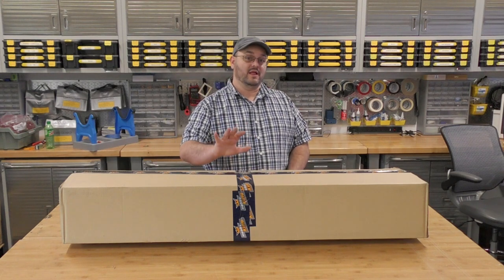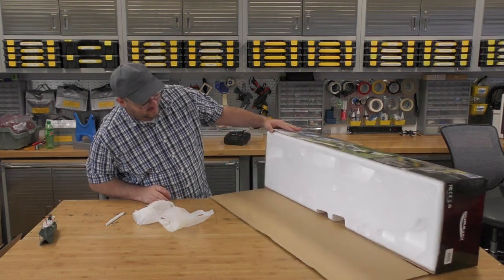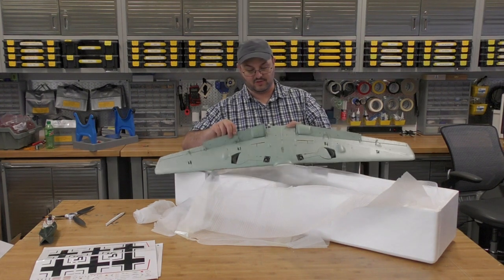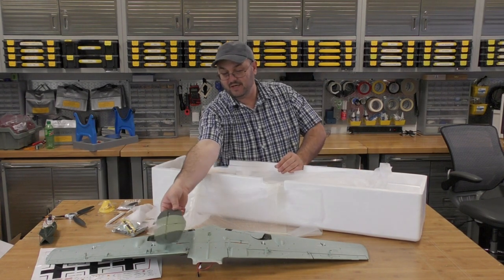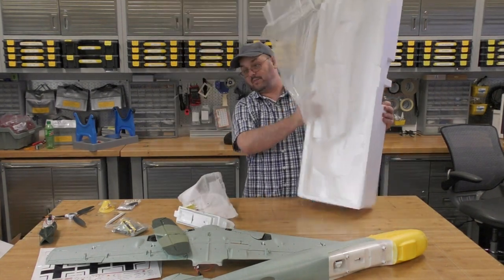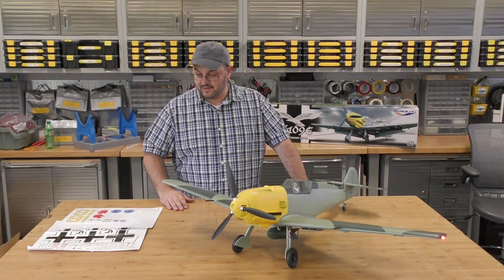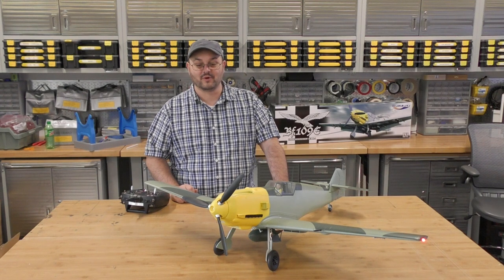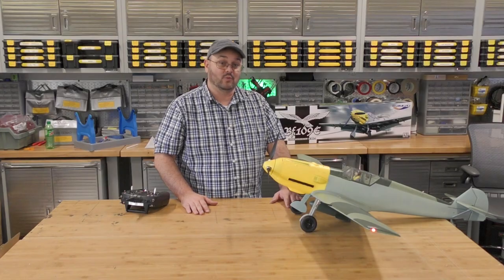Durafly™ Messerschmitt Bf.109E-4 Build and Review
Our review on the 7 CH Durafly™ Messerschmitt Bf.109E-4 Battle of Britain Scheme